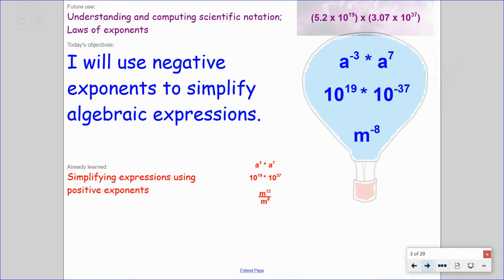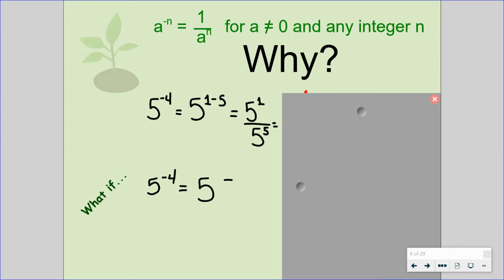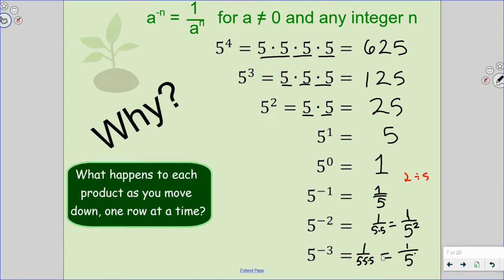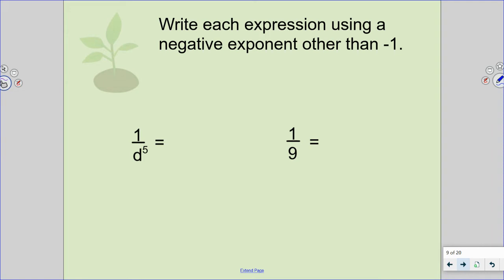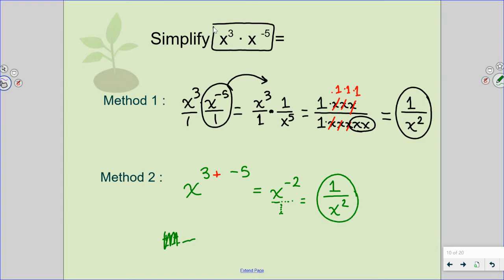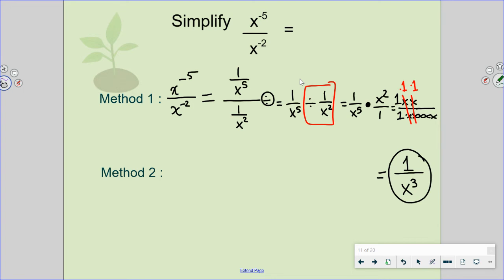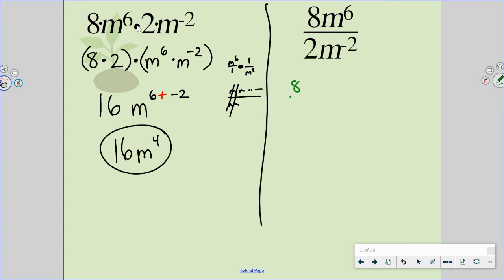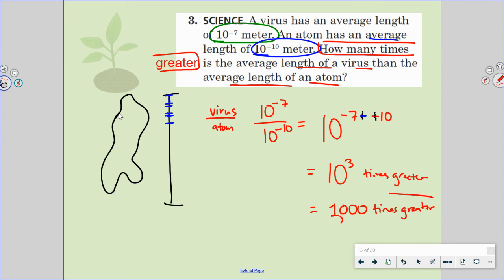Lesson 5-2B.Negative exponents